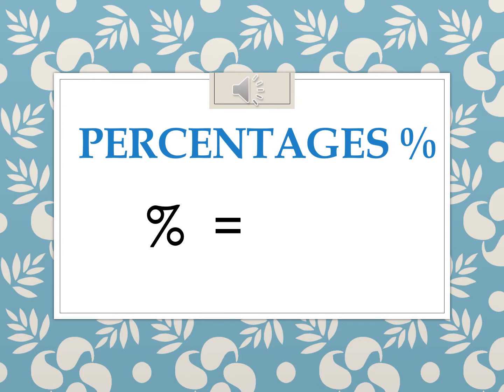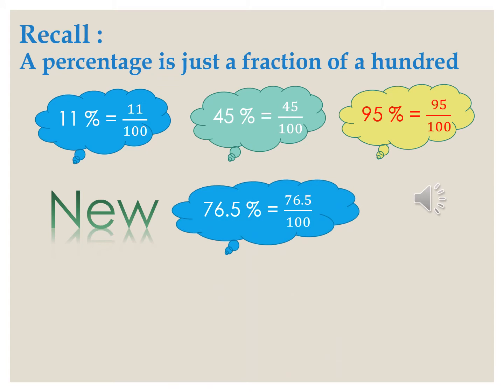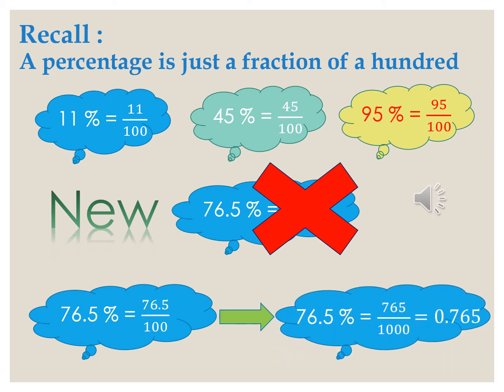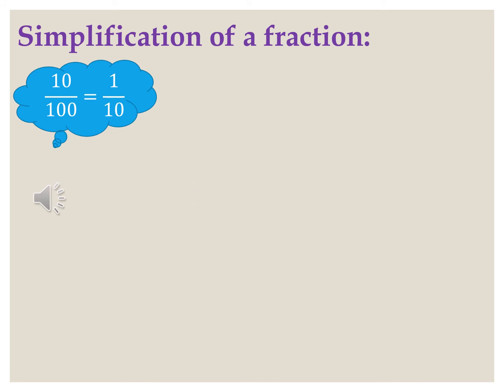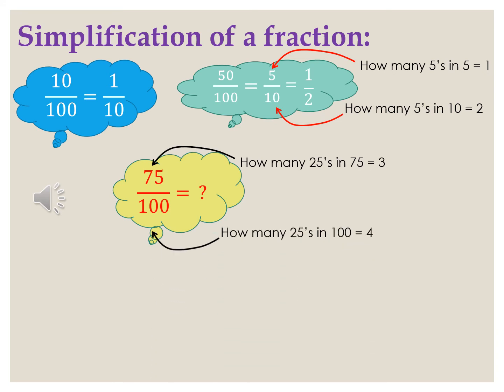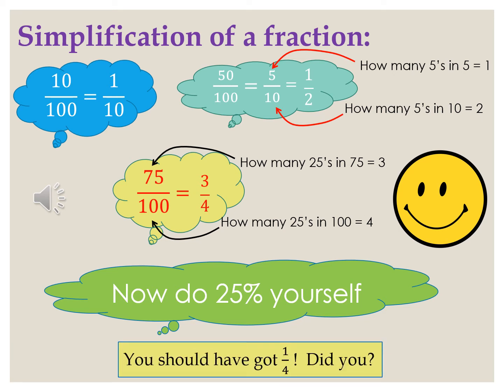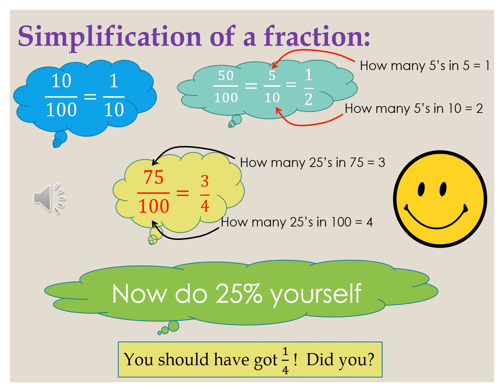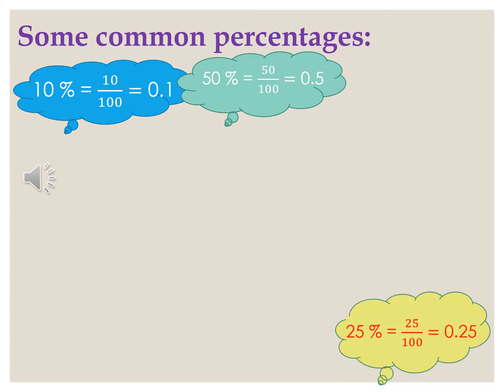L1 1b Percentages 2 Simplifying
Simplifying simple fractions and common fractions